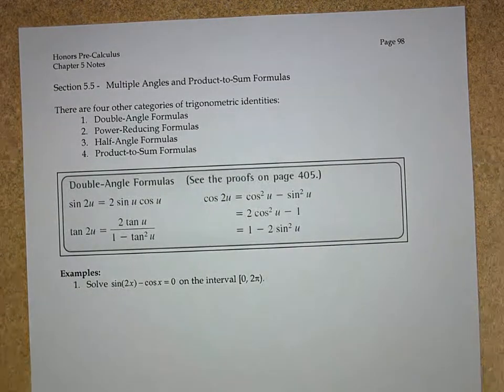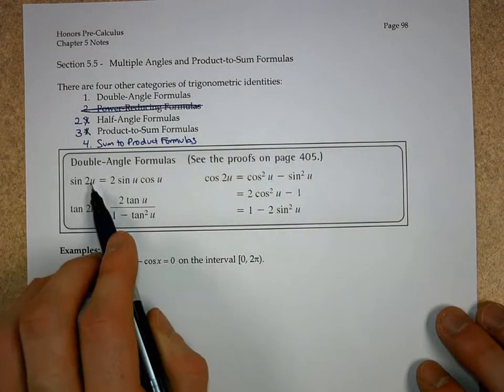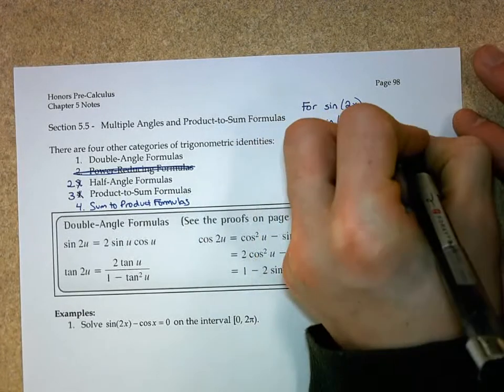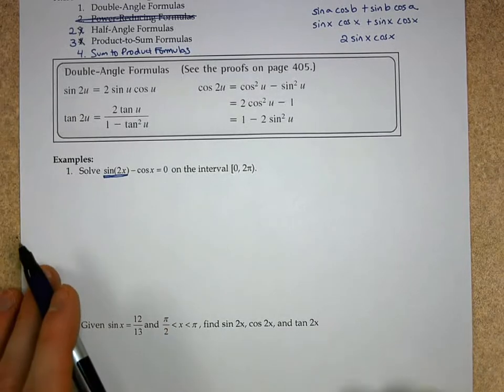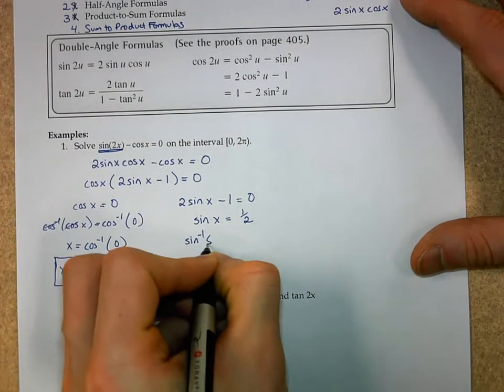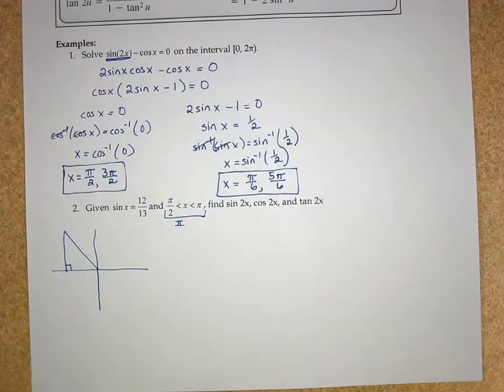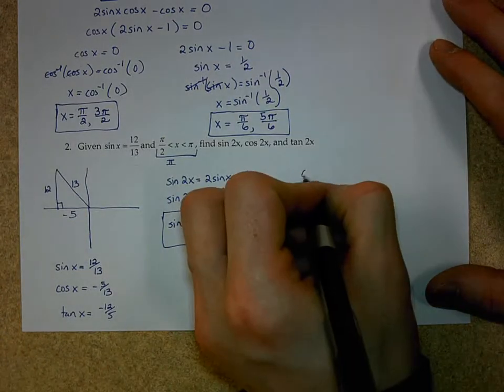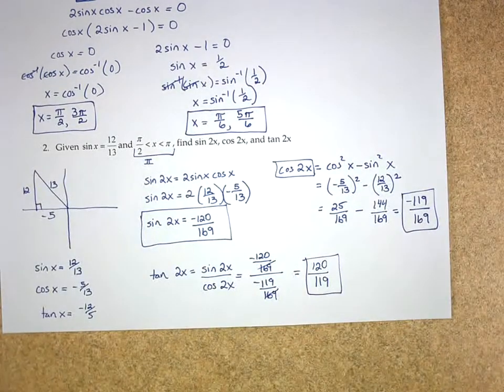Advanced Pre-Calculus Section 5.5 (Notes Page 98)